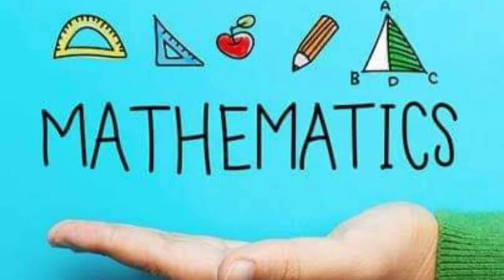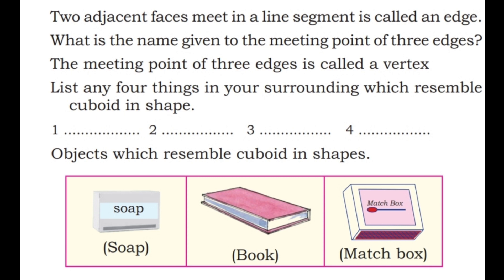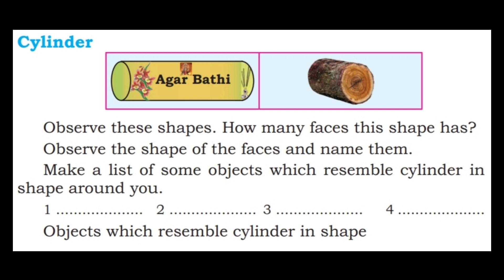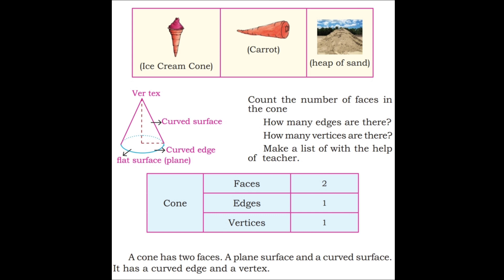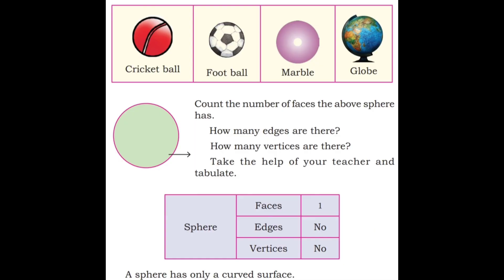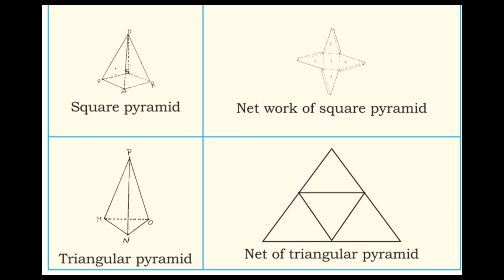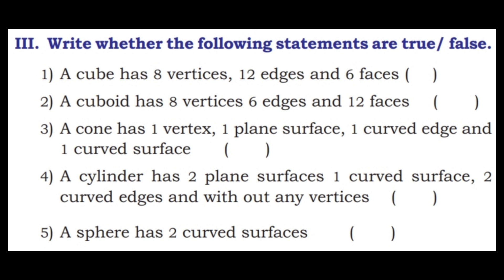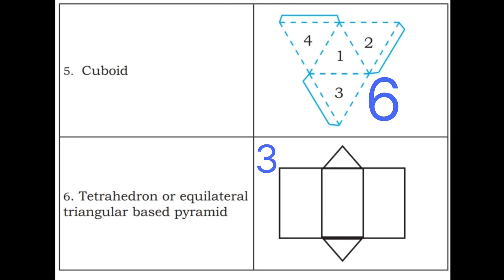Class 4 Maths || Lesson 18 Solids